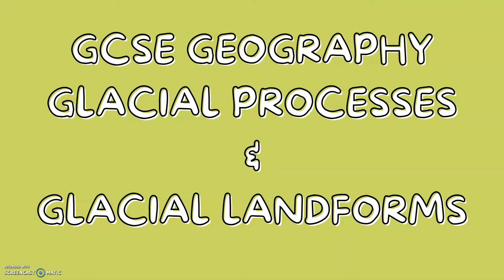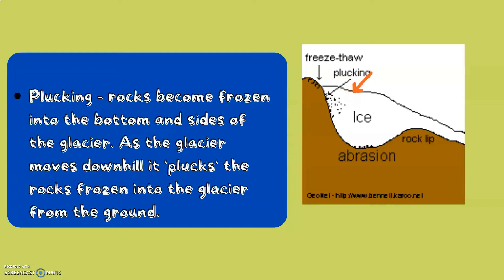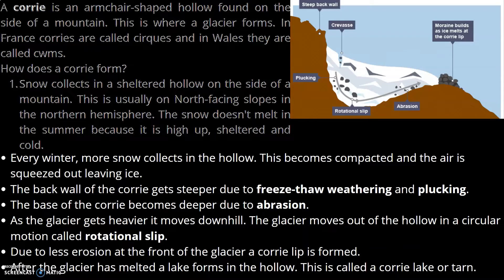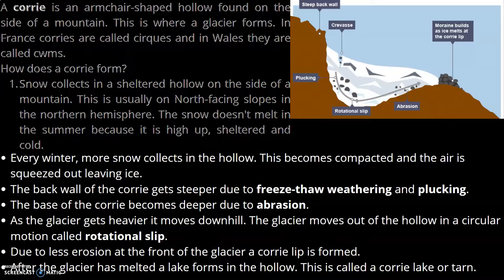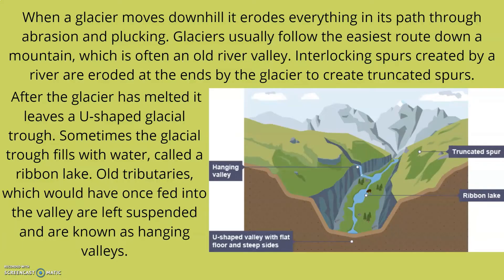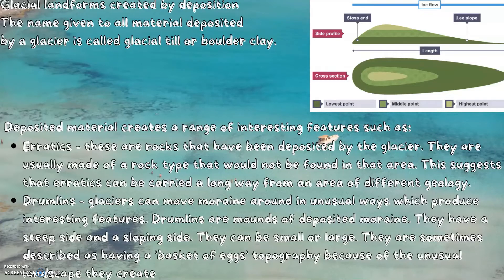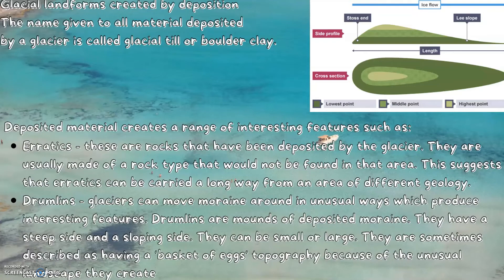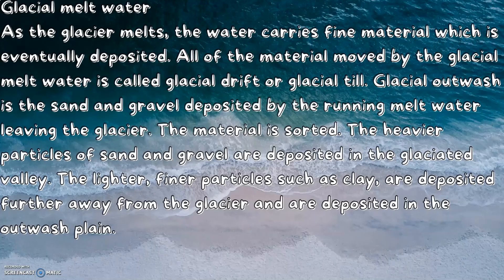Glacial Processes & Glacial Landforms | GCSE GEOGRAPHY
In this video we cover:
0:00 Intro
0:006 What are Glaciers?
0:19 2 Main types of erosion
1:07 Freeze Thaw weathering
1:54 Corries
3:20 Feature of Corries (Arrets and pyramidal peaks)
3:42 U-shaped valleys, tributaries and ribbon lakes
4:31 Moraines
4:58 Erratics and Drumlins
6:06 Glacial Meltwater
6:55 Outro